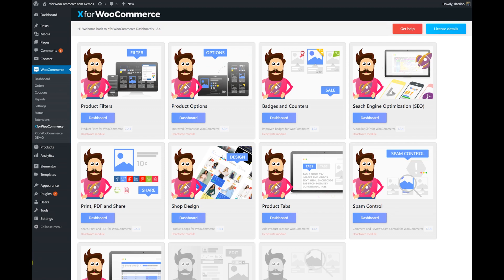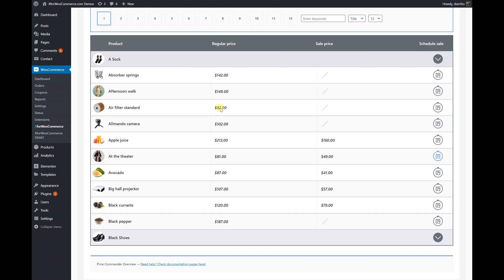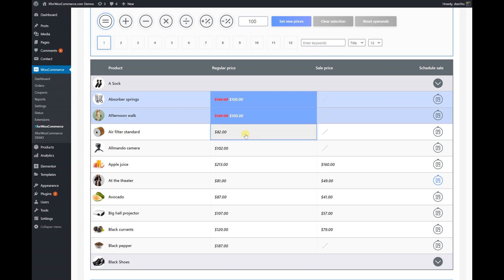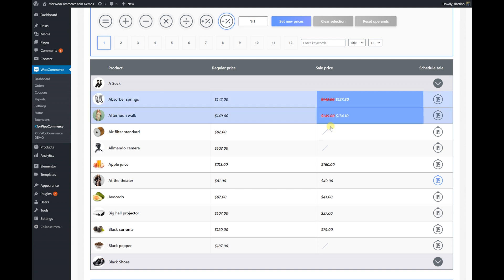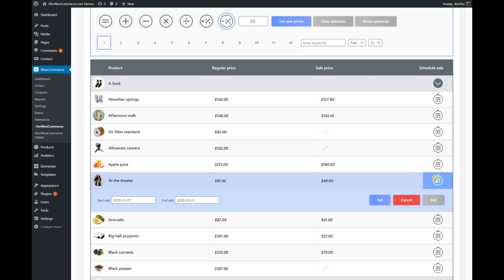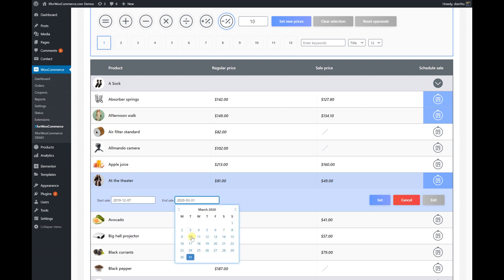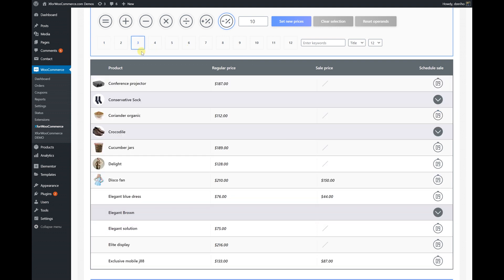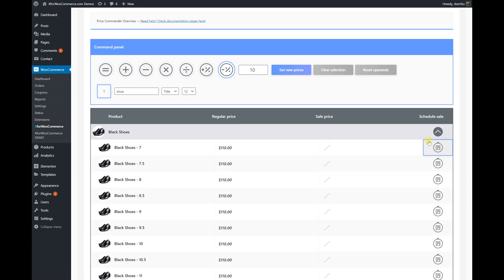How to use the Price Commander for WooCommerce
Welcome to Price Commander for WooCommerce!
This amazing addition to XforWooCommerce is a tool for managing prices and scheduling sales.

Bulk editing is supported!

Let's do something simple, like set a couple of product prices to one hundred dollars.

If we click the Set new prices button, prices will change instantly.

But let's do something trickier.

We'll set these products to be on sale by ten per cent.

Let's click Set new prices now.

WOW our prices have changed quickly!

Now, let's set some scheduled sales.

Bulk scheduling is supported.

Click on products that are on sale and then set the dates.

Click Set and the sales have been scheduled.

We can paginate products or even search.

Variable products are supported too.

Setting prices and sales is as easy as with simple products.

Scheduling sales is supported for variations too.

Plugin has extra features, like setting quick prices and math functions for prices.